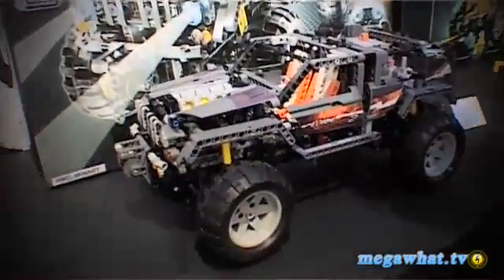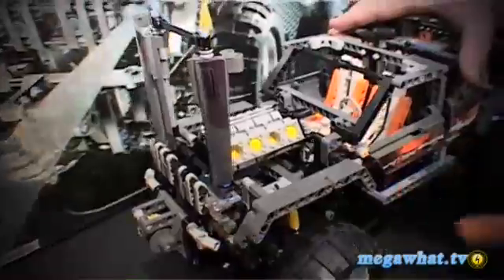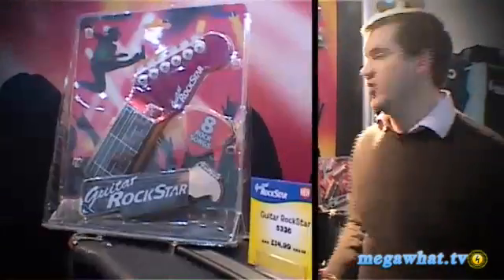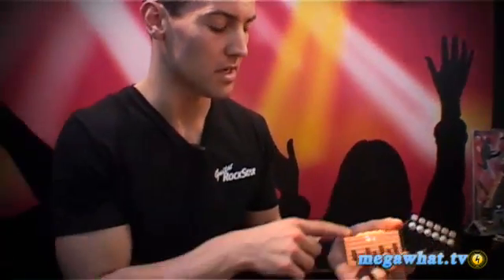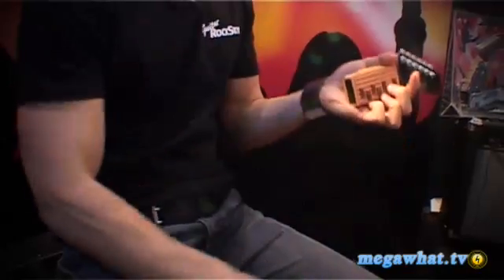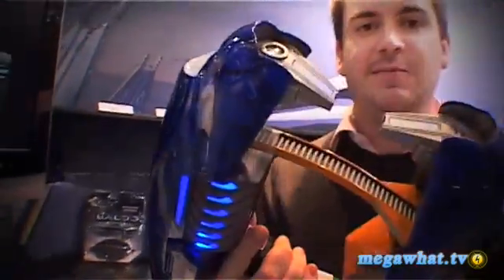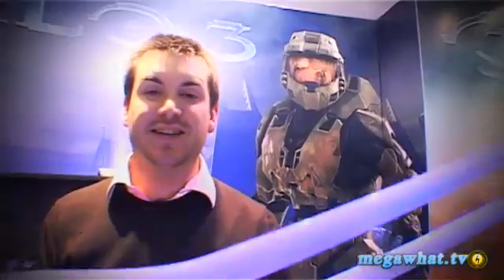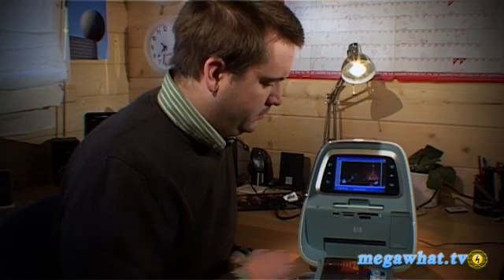Megawhat Toy Fair 2008: Select Reviews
The coolest toys on Earth including the Lego Technic Off Roader, replica Halo 3 weapons, the Guitar Rockstar air guitar and the bizarre Puti Puti bubble wrap simulator. Let's play.